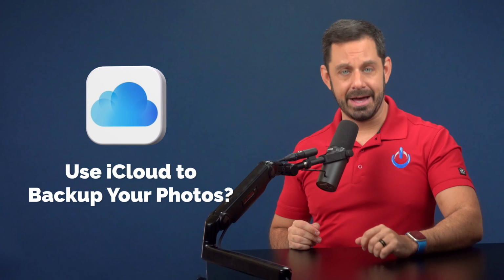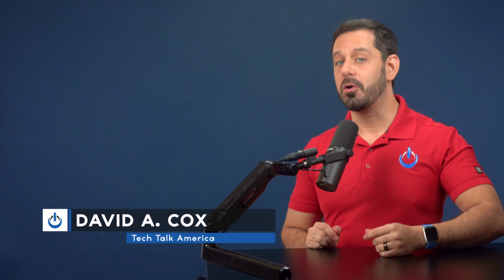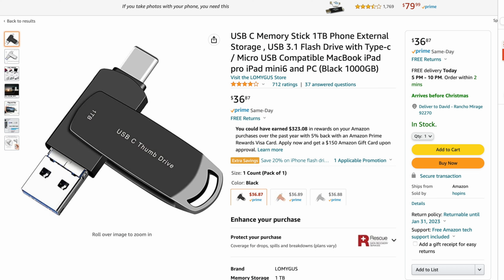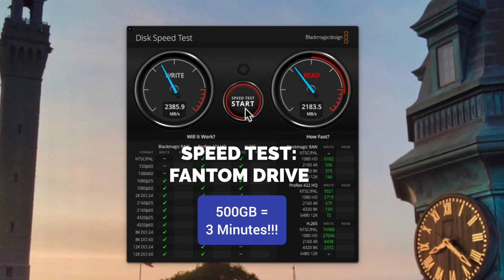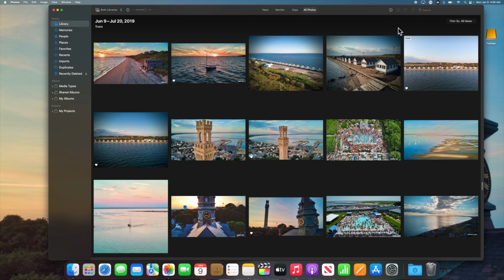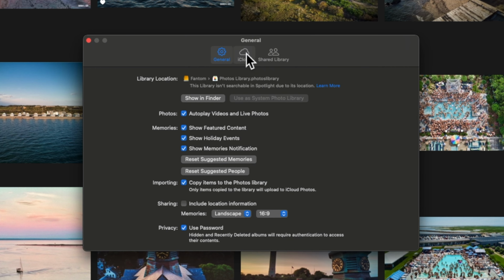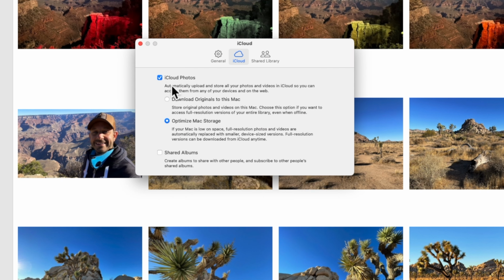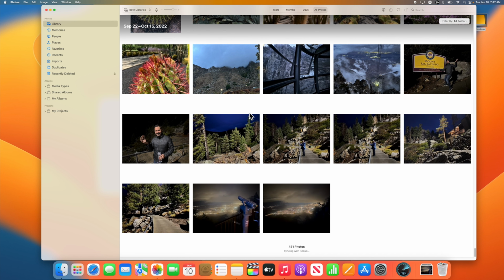Create An Emergency Backup Of Your Photos - Mac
Odds are you use iCloud to backup your photos. That's great! Keep doing that! Today I'm going to teach you how to create an EMERGENCY BACKUP of your entire Photos Library. That way IF (and its a BIG if) anything ever happened to iCloud, you will safely have a local copy that is NOT optimized that you can access.

Anytime you're dealing with moving BIG amounts of data, you want to make sure you can do it relatively quickly. The faster it transfers, the less likely anything interrupts that transfer.

MY TOP 2 External SSDs
The Fastest & The Best
Best BANG For Your Buck